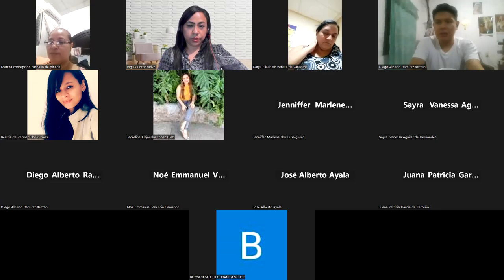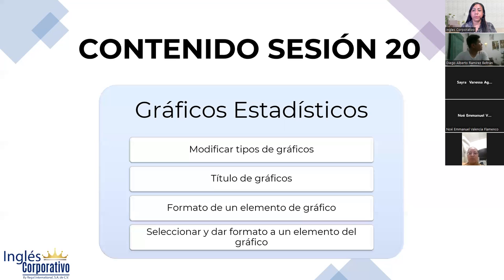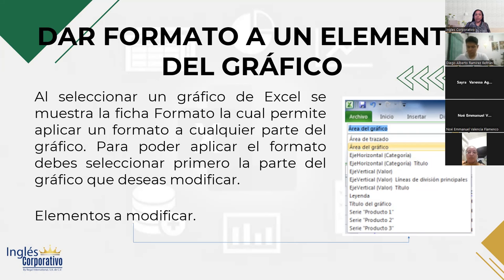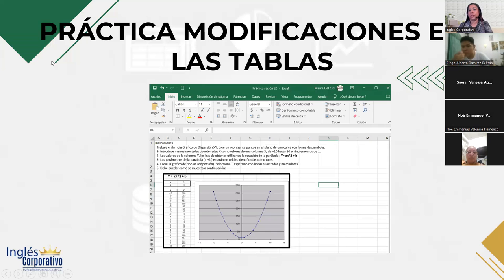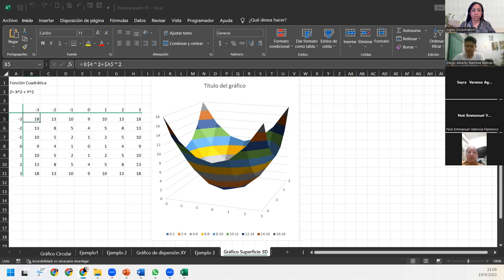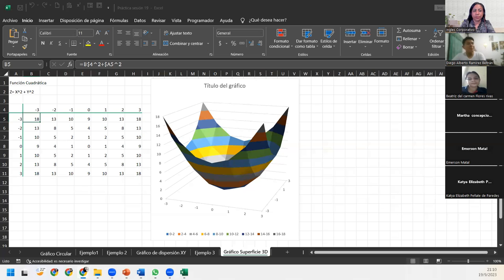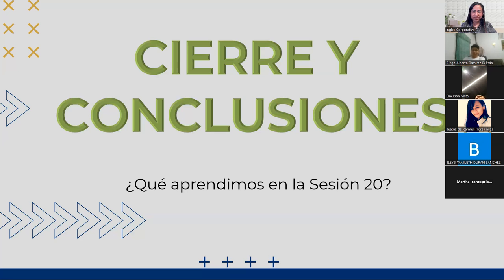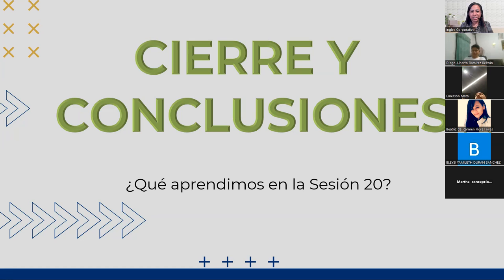Sesión20-19-09-2023-IC29811-0015-2023-Del-Cid-Graficas básicas parte 2